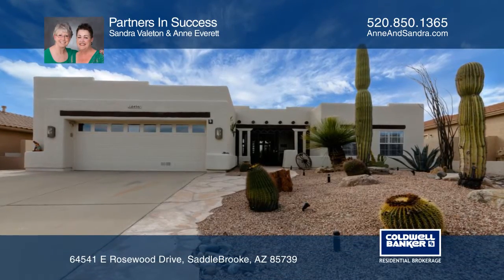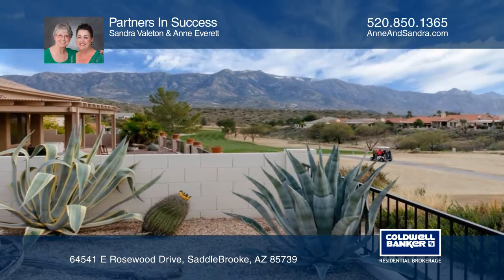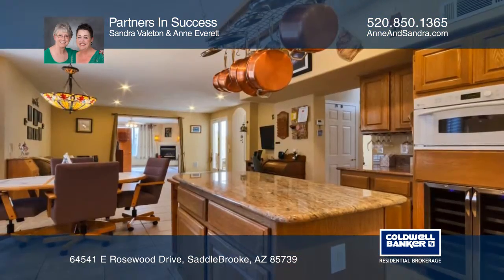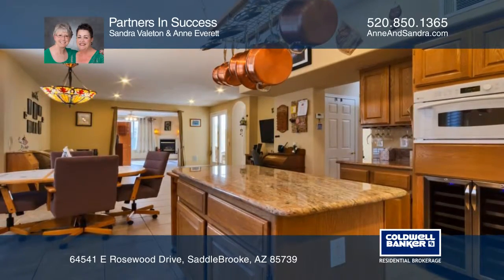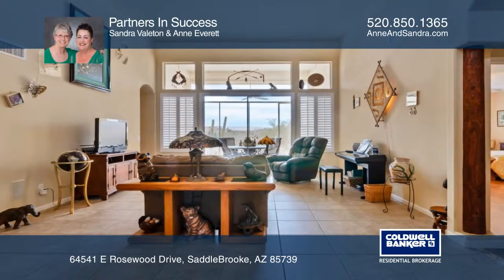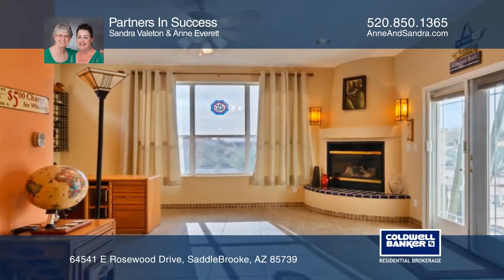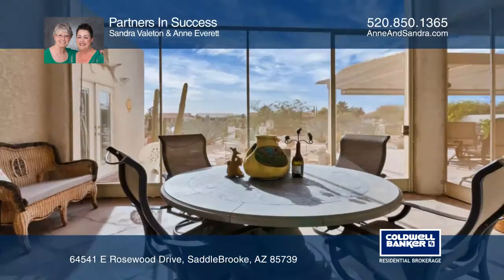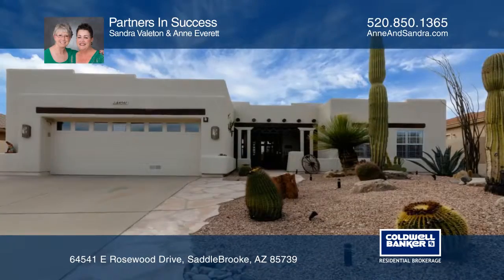64541 E Rosewood Drive SaddleBrooke, AZ | ColdwellBankerHomes.com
64541 E Rosewood Drive, SaddleBrooke, AZ

Pride of ownership is evident as soon as you come into this home. Enjoy mountain and golf course views from the south and east. The built-in BBQ, aluminum ramada and screened patio make this a great place for entertaining. The kitchen has been updated with granite counter tops and a wine fridge. Gar